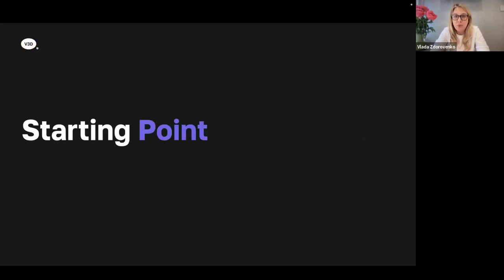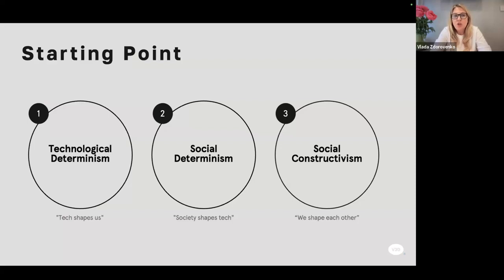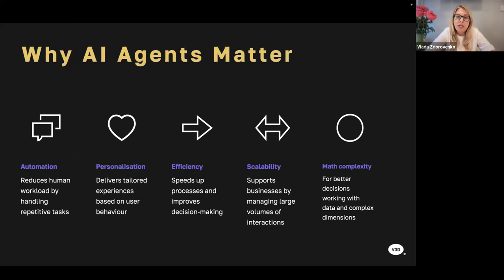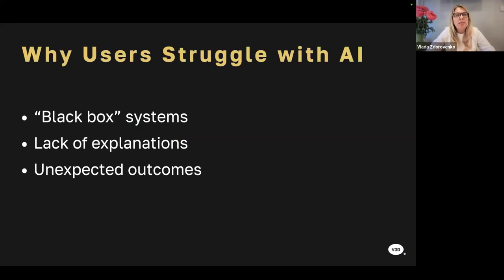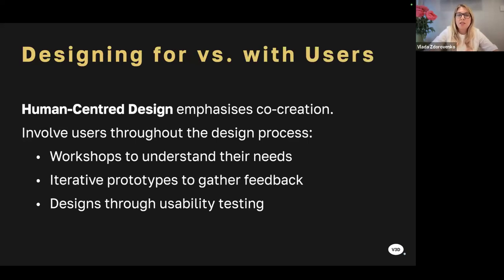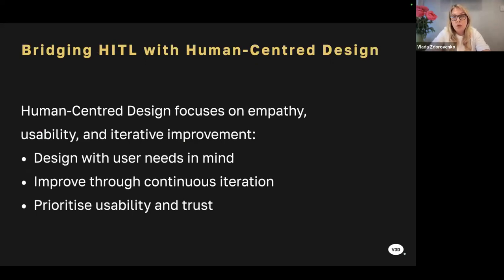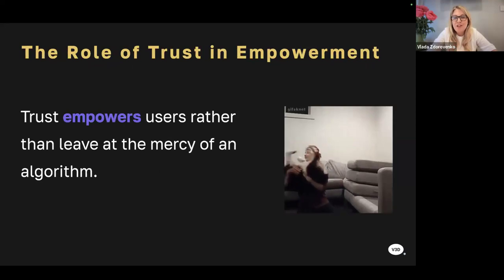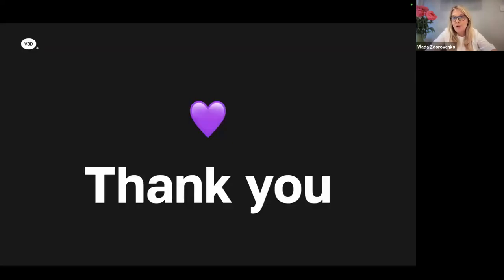Data Science & AI: Revolutionizing Design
As AI and data science continue to shape the digital landscape, designers play a critical role in ensuring these technologies are intuitive, trustworthy, and human-centred. Working on a complex simulation platform has given me firsthand insight into the challenges of bridging data-driven systems with user needs. While data scientists extract patterns and make predictions, designers must translate these insights into actionable, user-friendly experiences. This talk will explore what designers need to know to better understand AI systems, build trust in them, and design interfaces that balance power and usability.

Key Points:
• Essential AI and data science concepts for designers
• The role of trust in AI-driven experiences
• Understanding agentic AI and why it matters for design
• A strategy for designing AI interfaces with trust, explainability, and usability in mind